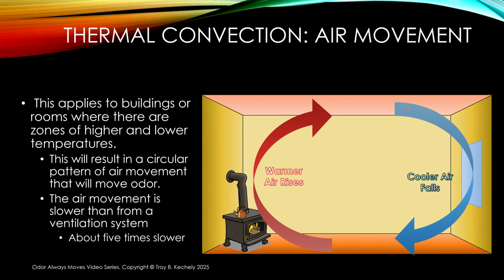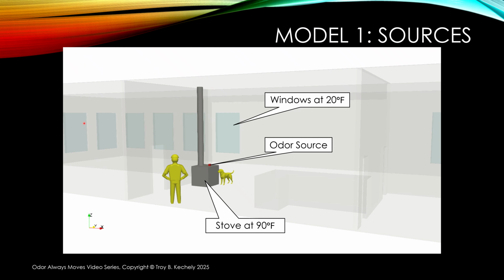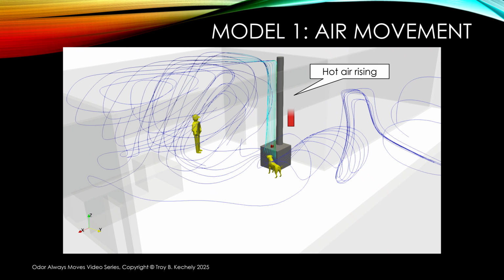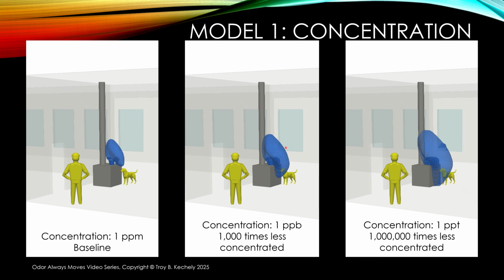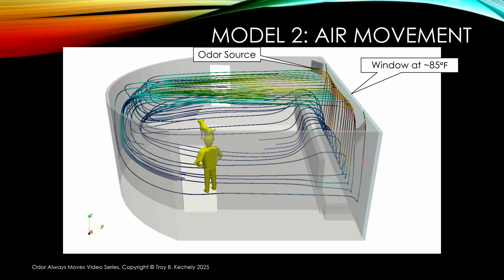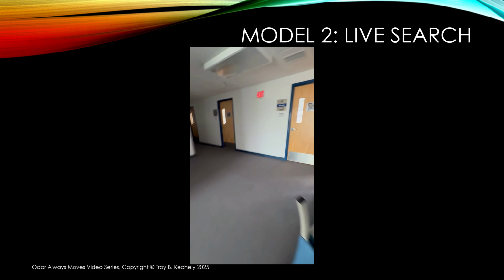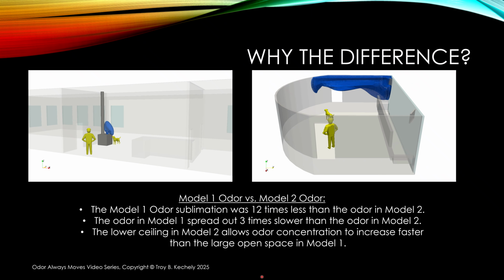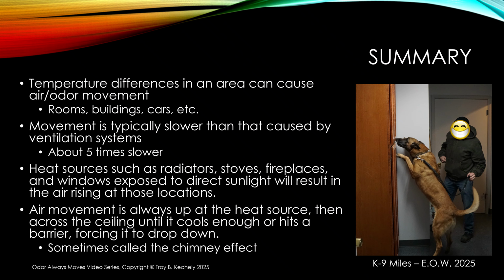Odor Always Moves: Video 8 - Thermal Convection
This is the 8th video in the Odor Always Moves series for K9 handlers and trainers. Through the use of models, it demonstrates how areas of high and low temperatures can cause odor movement.